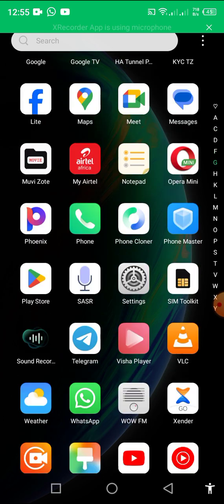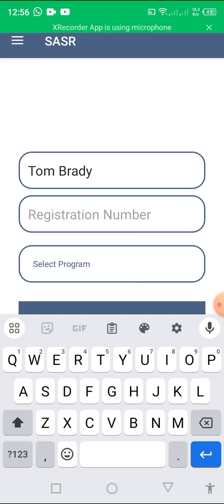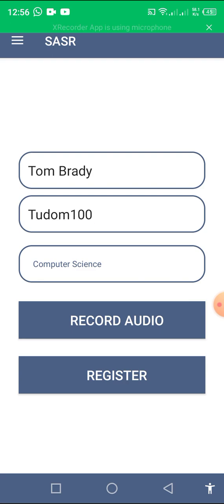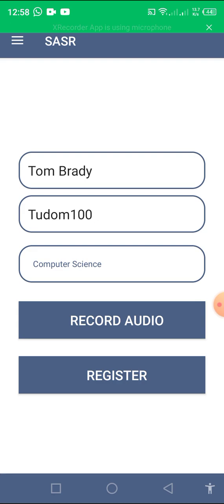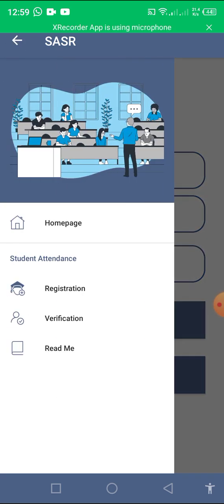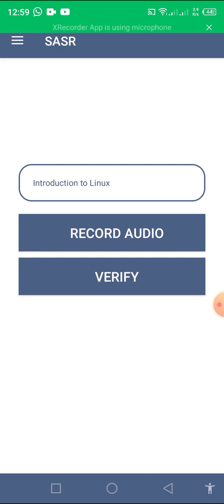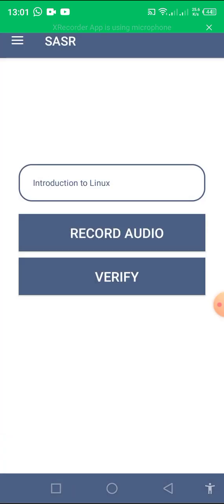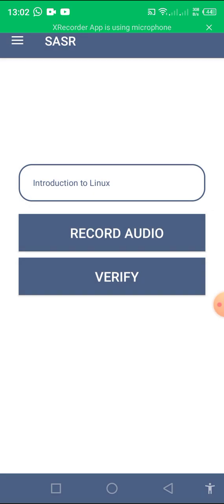Student attendance with speech recognition FYP Project Android and Python(Flask and ML) with MySQL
Student attendance with speech recognition FYP Project Android and Python(Flask & Machine Learning Model for voice recognition/classfication with MySQL ##Part 01 - Android interface part of the system